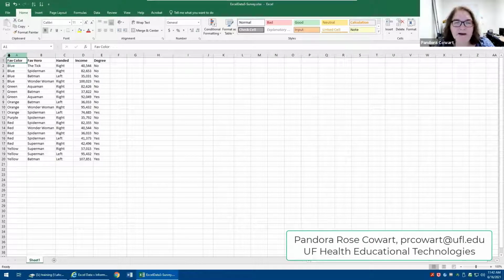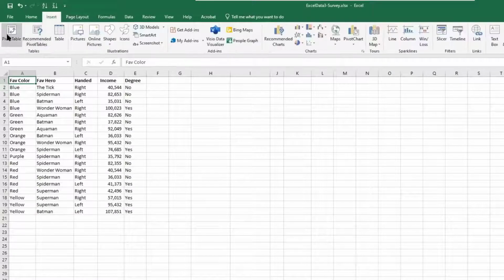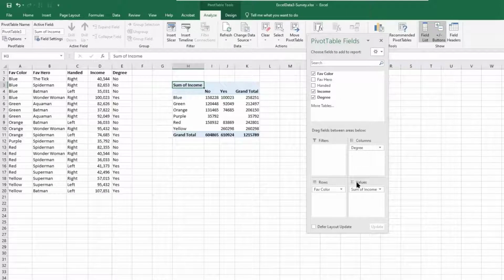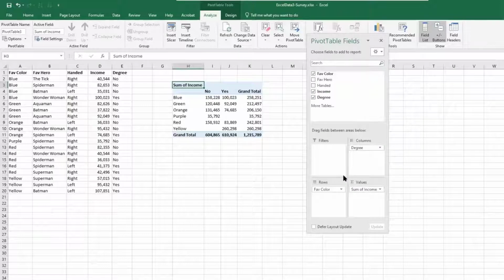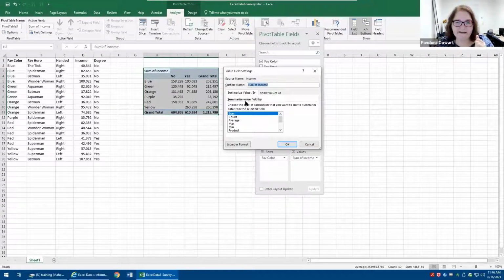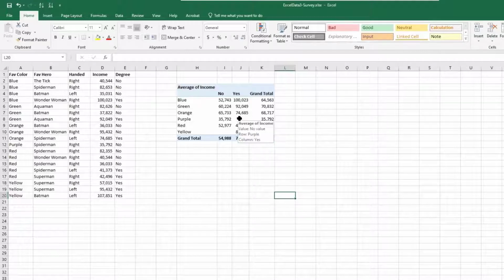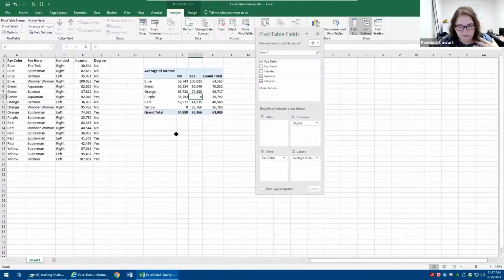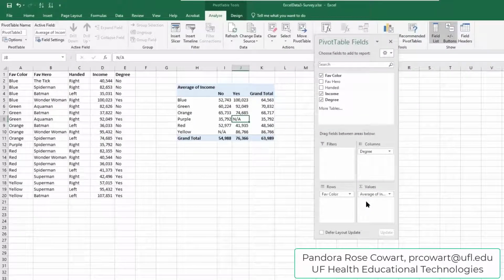Excel PivotTables 6 - Nulls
In this session, we'll discuss how to "fill in the blanks" of your PivotTable.